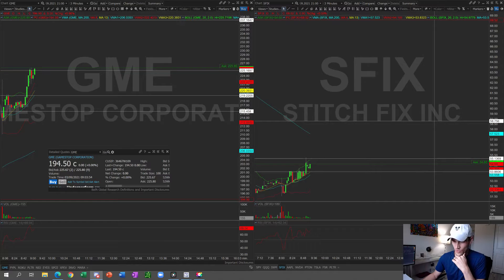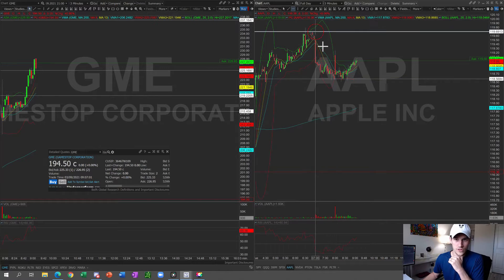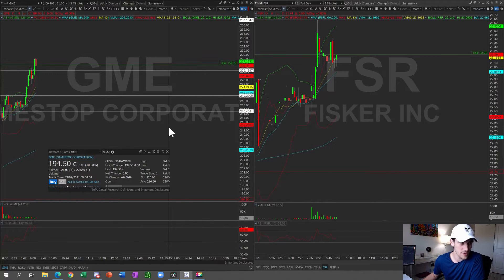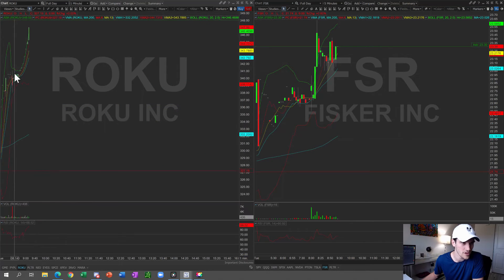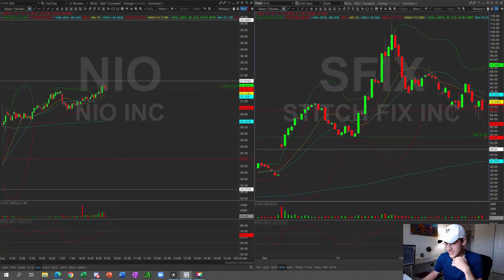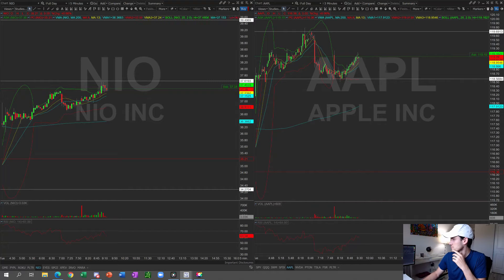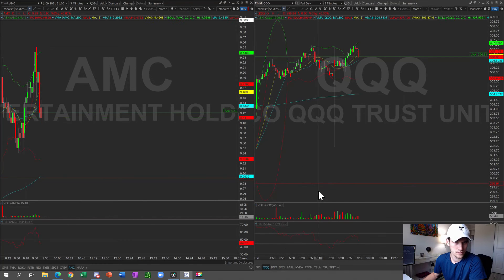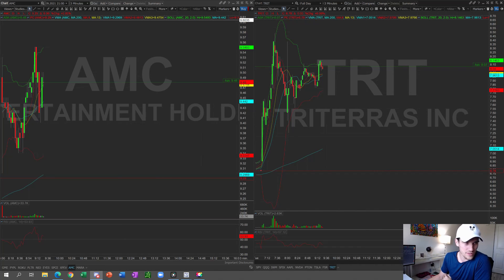Pre Market Analysis 3-9-21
This is the pre market analysis offered exclusively to our Stac Subscribers. Everyday we conduct research starting at 9AM EST to identify the hottest moving stocks. Our goal is to bring research and technical analysis for quick money making plays for our subscribers.

Try our Live Trading Room and Swing Trading Room for a 3 Day FREE pass. Here is the link to register